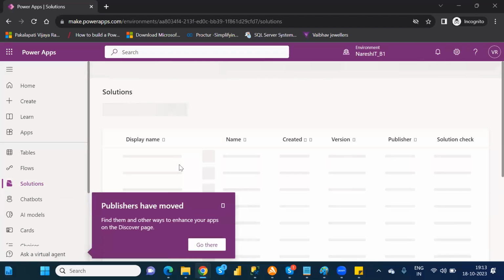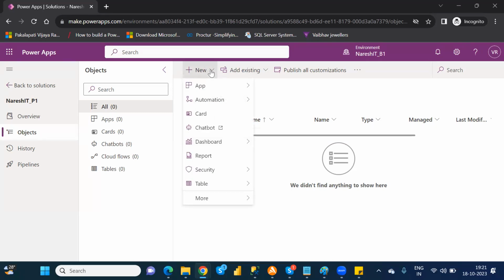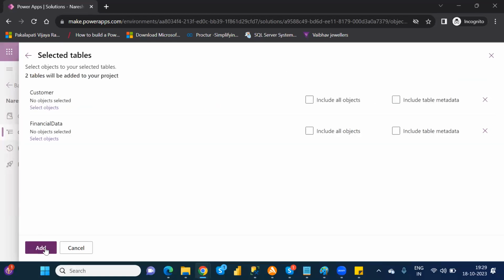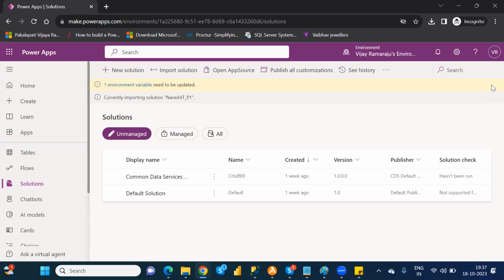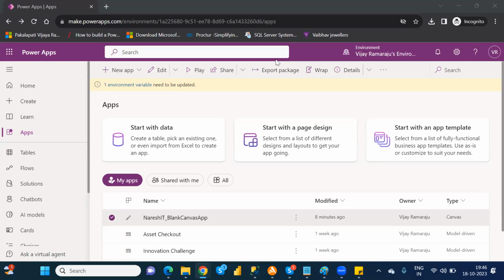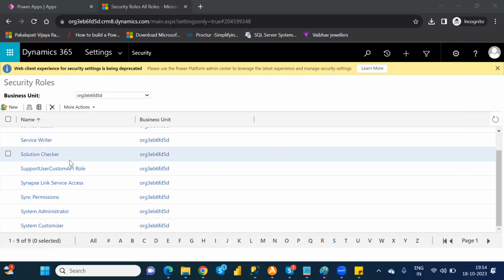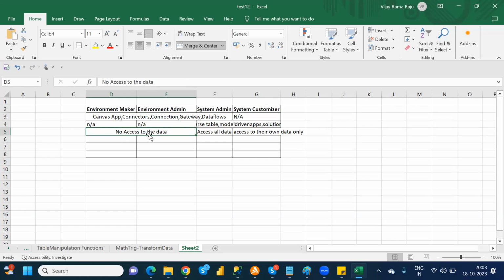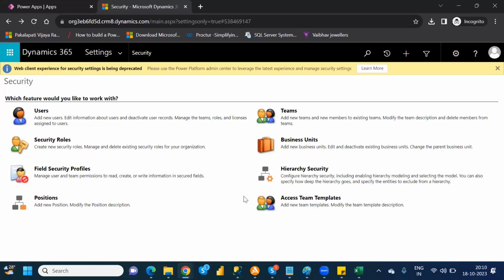Chapter 24 - Basic | PowerApps Mastery Labs